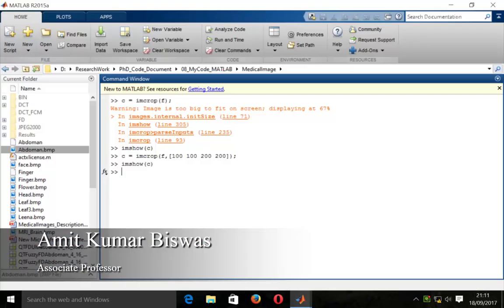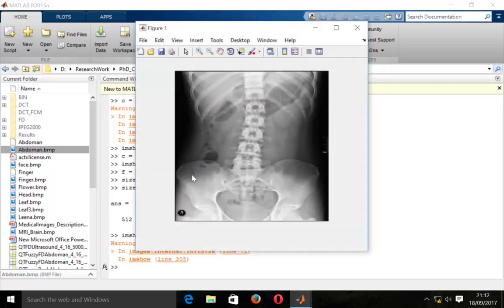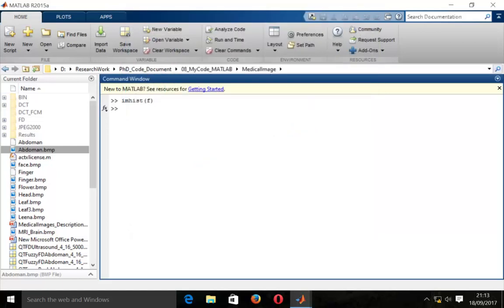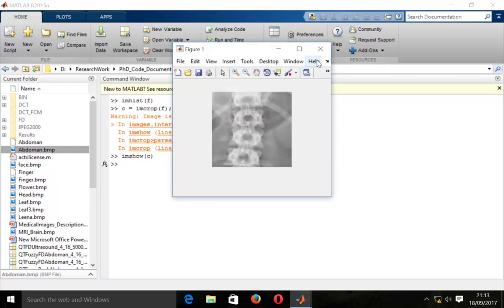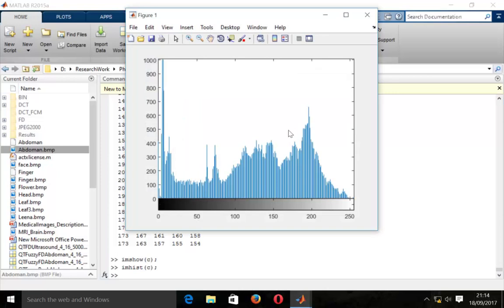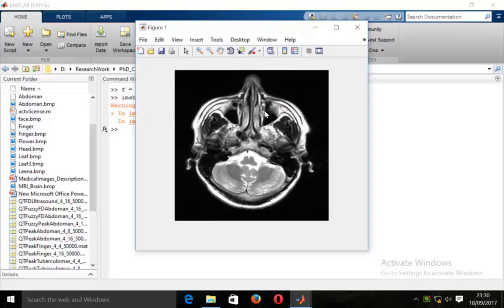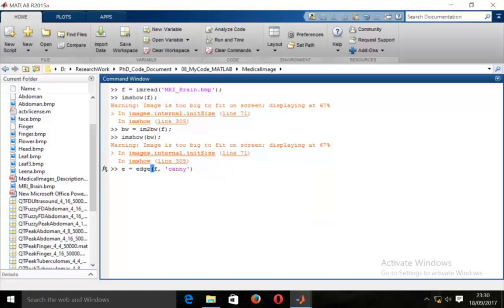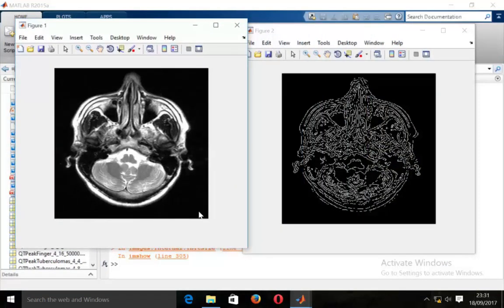operation of matlab | lecture-06 | histogram | cropping | image cropping | edge detection | 2022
About this Video:
This video lecture explains the various basic operations of Matlab like image cropping, image histogram, edge detection etc.

यदि आपके पास इस वीडियो के बारे में कोई प्रश्न है तो टिप्पणी (comment) भी कर सकते हैं|
If you have any questions about this video, you can also comment.)

About this Channel:
दोस्तों इस चैनल में मुख्य रूप से कंप्यूटर के विभिन्न विषयों से संबंधित वीडियो लेक्चर शामिल हैं।
बहुत बहुत धन्यवाद.

(Friends this channel mainly contains the video lecture related to different subjects of computer subjects.